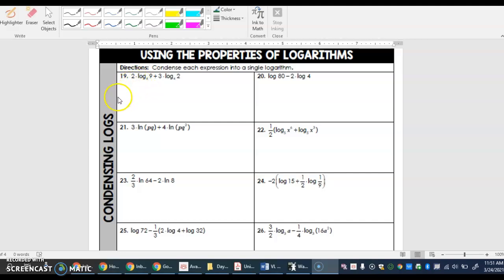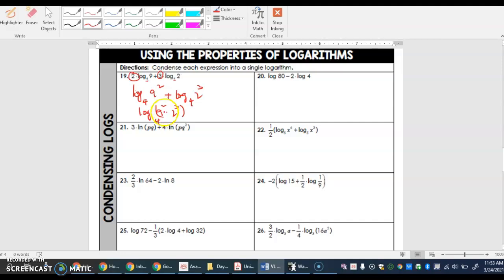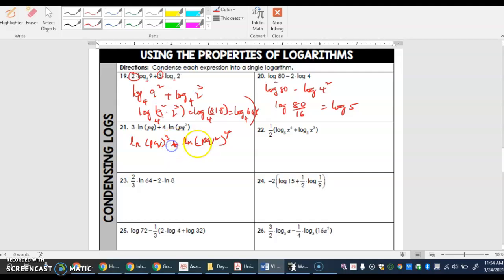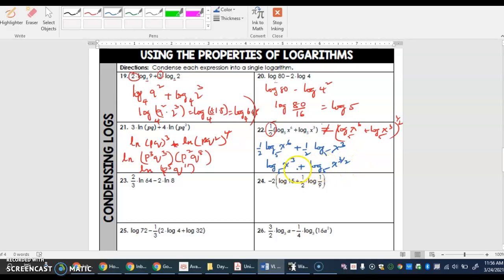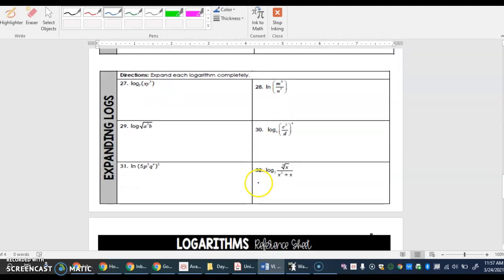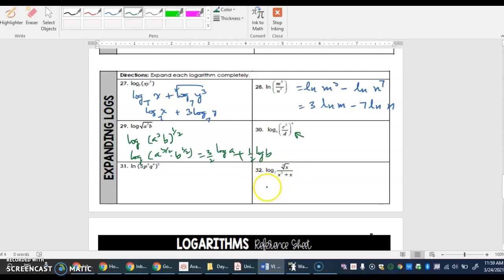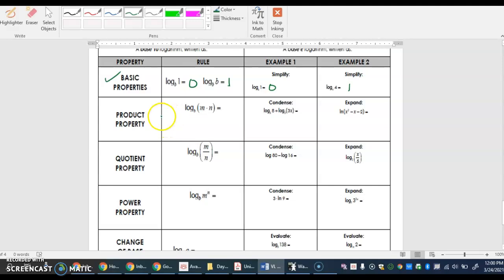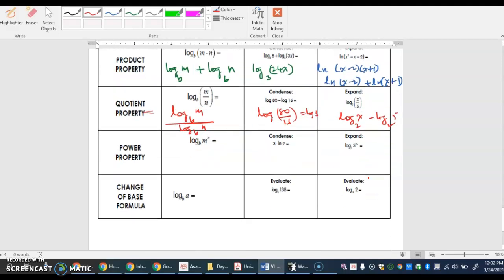Applying Properties of Logs